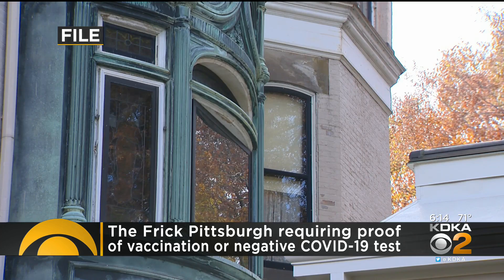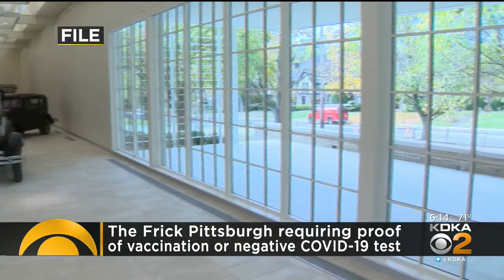The Frick Pittsburgh Requiring Proof Of Vaccination Or Negative COVID Test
Face masks will also be required.